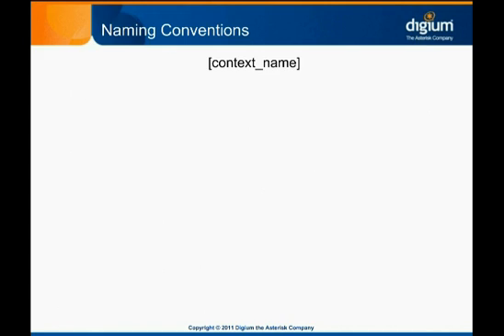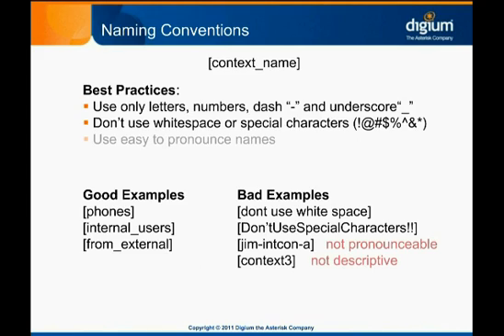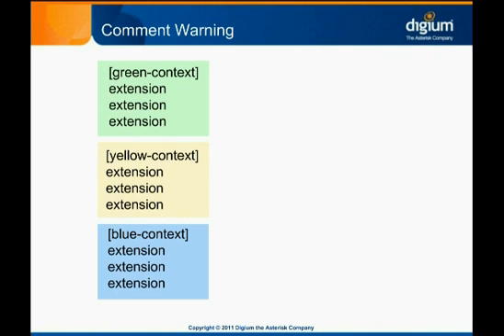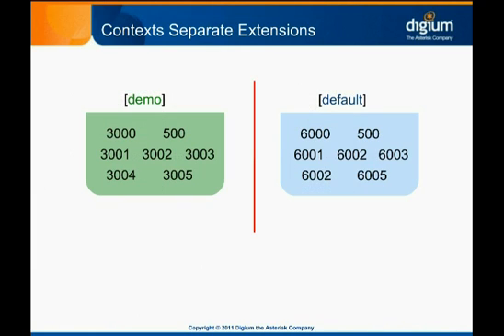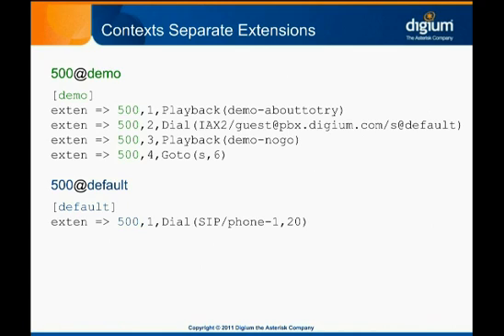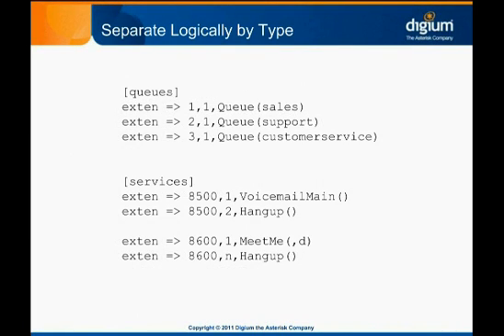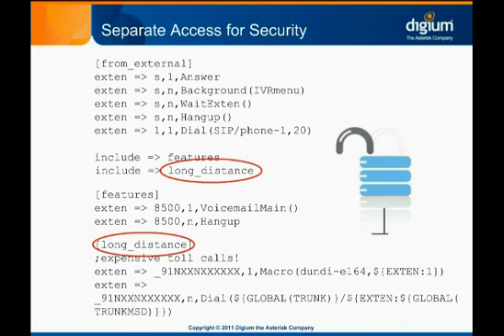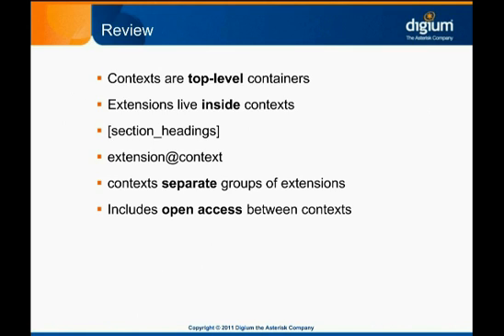Dialplan Basics - Contexts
Contexts are containers for Asterisk extensions. Learn what this means, and other important details of working with dial.plan contexts, in this module.